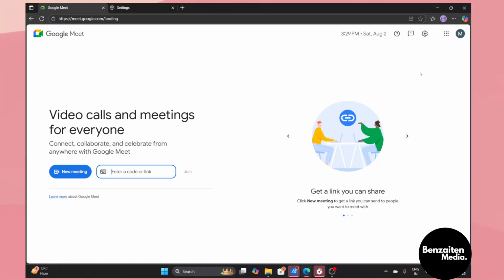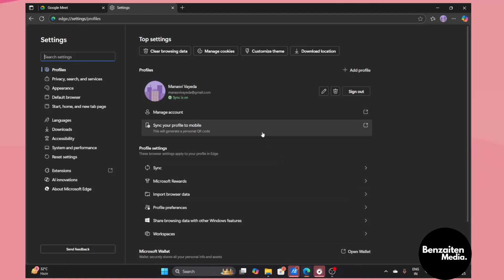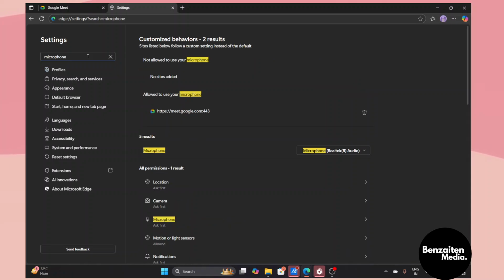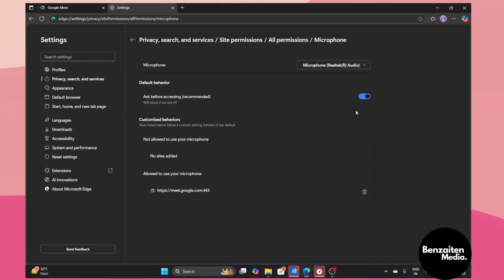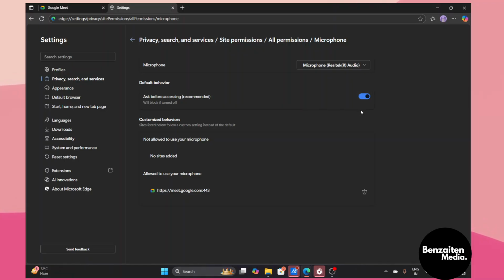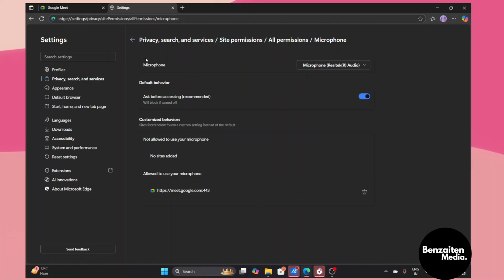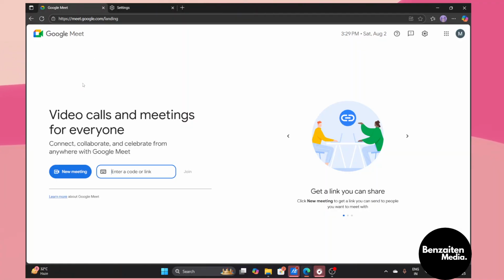How to Fix Microphone Not Working or Blocked in Google Meet | 2025 Full Guide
🎤 Is your microphone not working or showing as blocked during a Google Meet call? Don't worry! This 2025 full troubleshooting guide will walk you through all the fixes—from browser settings to OS permissions—to get your mic working again in Google Meet.

🔍 What You’ll Learn:

🚫 Why your mic is blocked or not working

🧠 Step-by-step microphone troubleshooting in Chrome

🎛 How to allow mic access in browser and OS settings

🛡️ Fixing microphone blocked by antivirus or firewall

🔄 Resetting Google Meet permissions

🛠 Features Covered:

🌐 Allowing mic in Chrome & other browsers

⚙️ Fixing mic settings in Windows / macOS

🎙 Switching between multiple microphones

🔐 Adjusting site permissions for Google Meet

💻 Troubleshooting browser extensions and privacy settings

✅ Testing microphone before joining a meeting

💼 Best For:

Students and remote workers using Google Meet

Teachers and online tutors

Anyone facing mic issues during video calls

IT support teams troubleshooting Meet access

🎓 Bonus Tips:

Use Chrome’s mic test before calls

Always check default input device in system settings

Turn off other video calling apps that may lock your mic